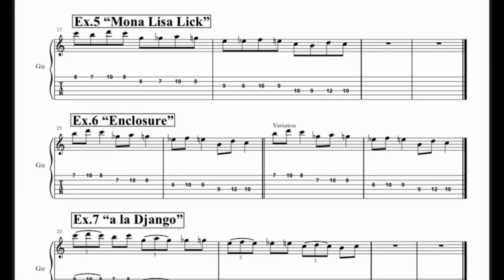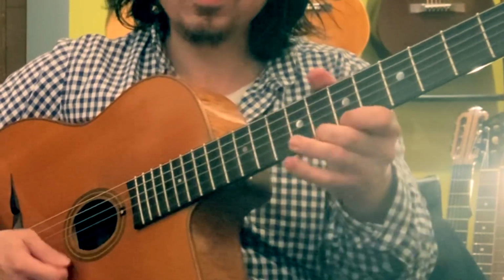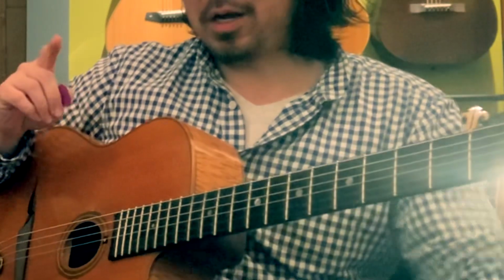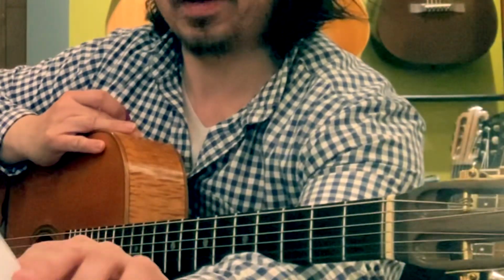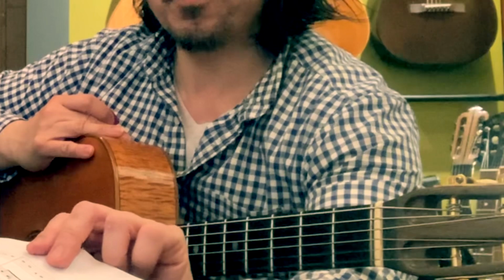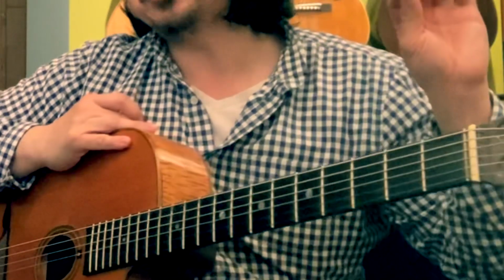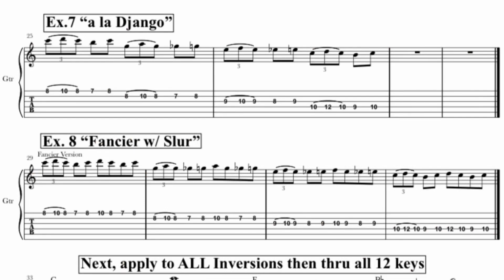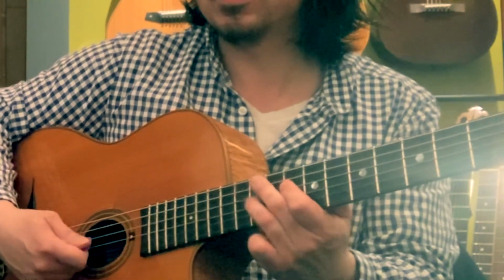Gypsy Jazz Guitar- Back to Basics (Part 2) - Triad Embellishments- Lesson/Tutorial - TABS/PDFS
Also, special thanks to Ron at Pearl Guitars for hosting my online class.  Check out his inventory of beautiful guitars for sale:
Here is the Reverb listings: